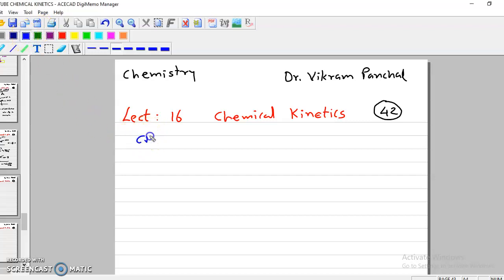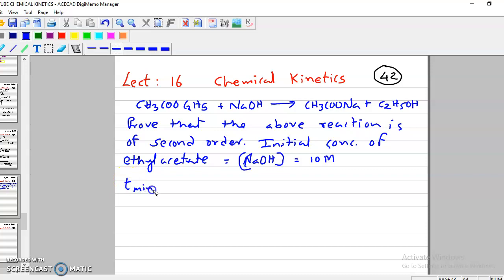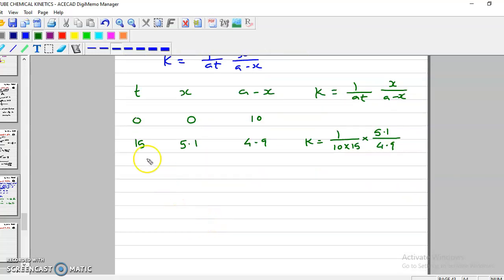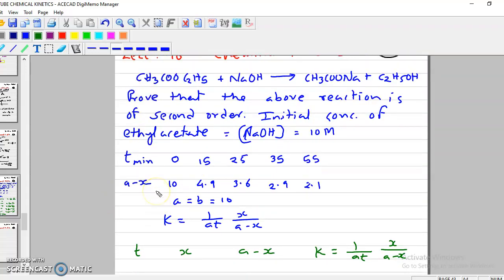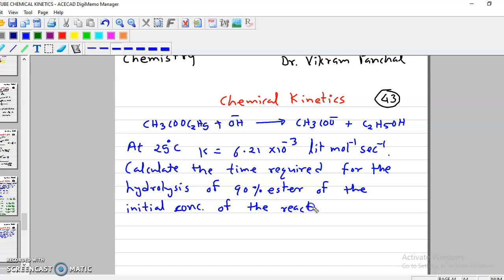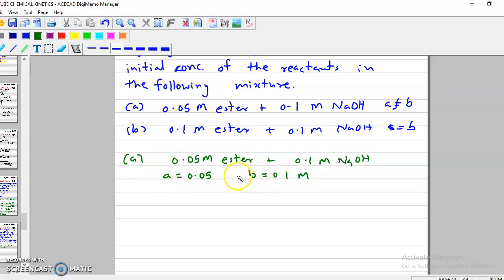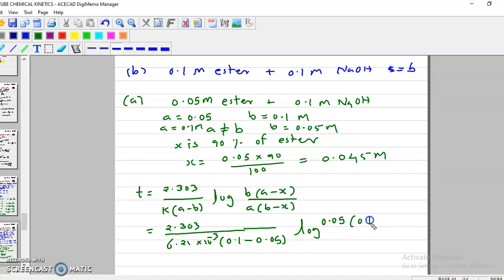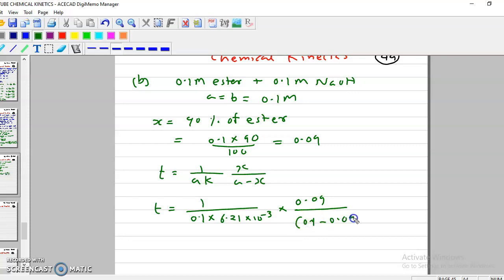CHEMICAL KINETICS LECT: 16